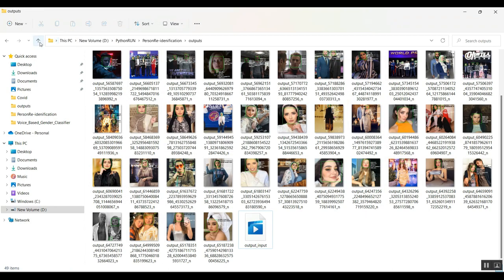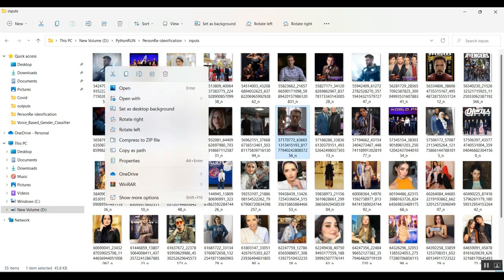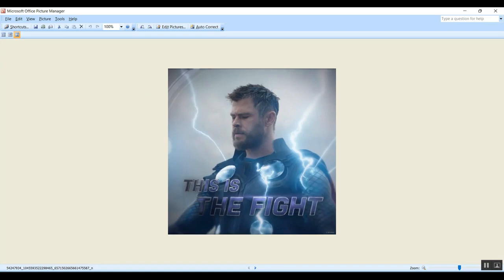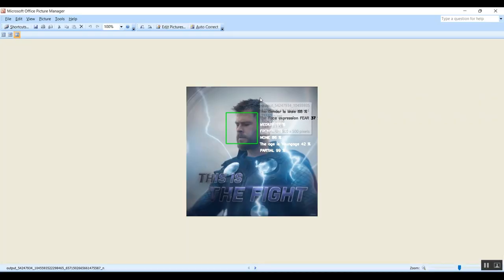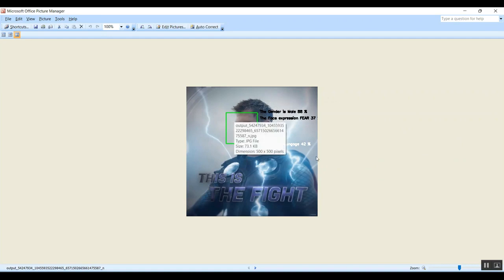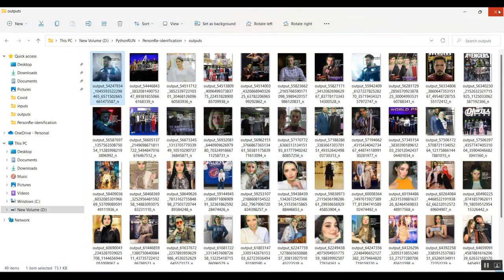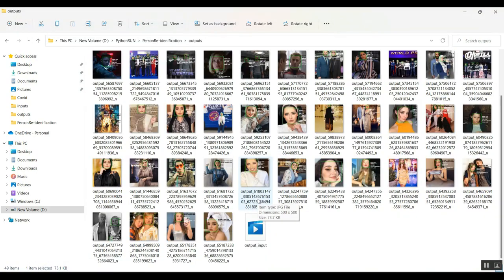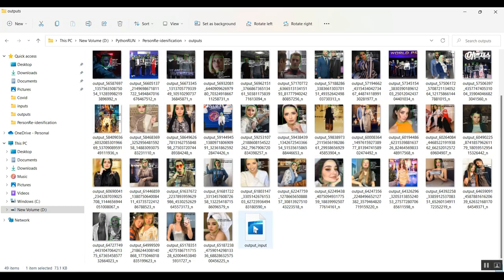Domain Class Correlation Decomposition for Generalizable Person Re Identification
IEEE PROJECTS 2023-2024 TITLE LIST

Python=5500/-
Mininet=7000/-
Dot Net Project =3000/-
Java Project=3000/-

* Complete Source Code
* Complete Documentation
* Complete Presentation Slides
* Flow Diagram
* Database File
* Screenshots
* Execution Procedure
* Video Tutorials
* Supporting Softwares

Support Specialization
* 24/7 Support
* Ticketing System
* Voice Conference
* Video On Demand
* Remote Connectivity
* Document Customization